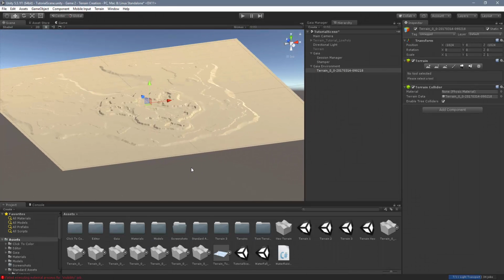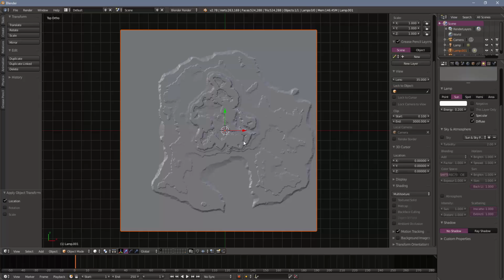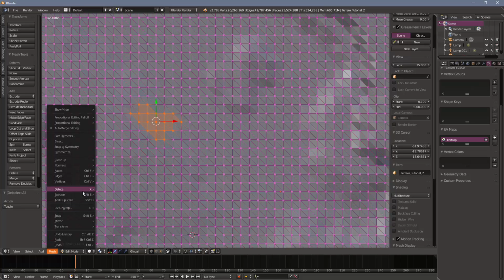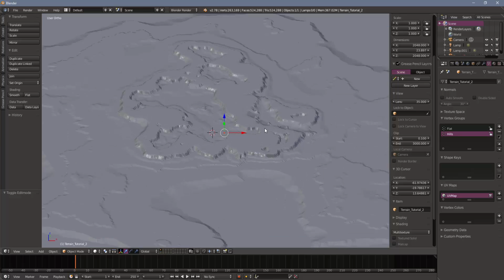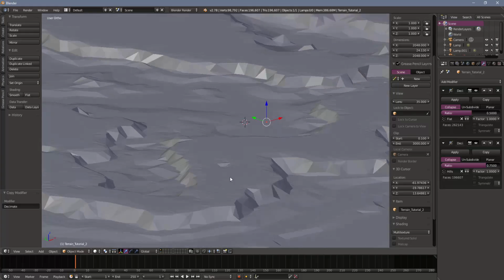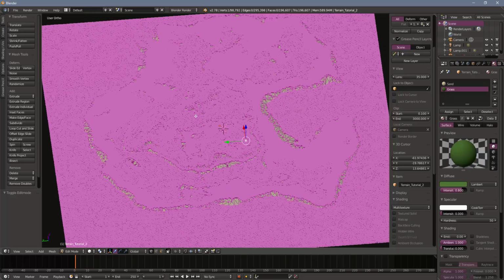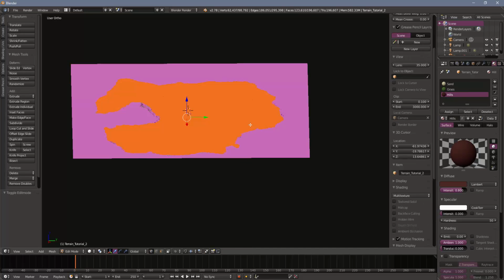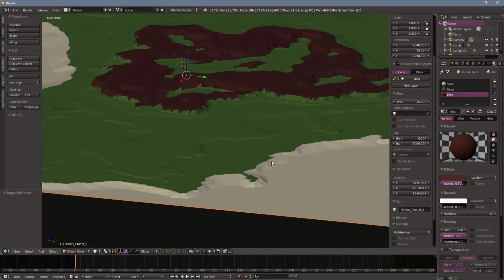Low Poly Terrain Work Flow - Part 4 : Gaia to Blender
In this video I import the terrain made with Gaia in to Blender. I apply modifers and start to color/texture the terrain.